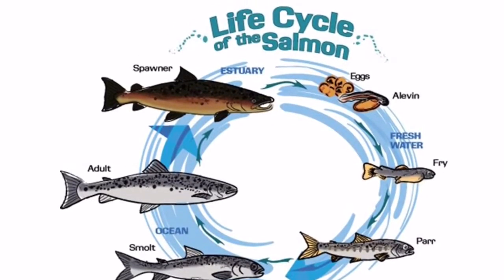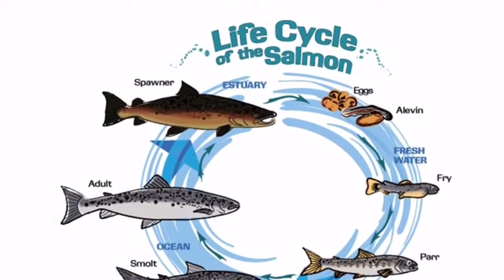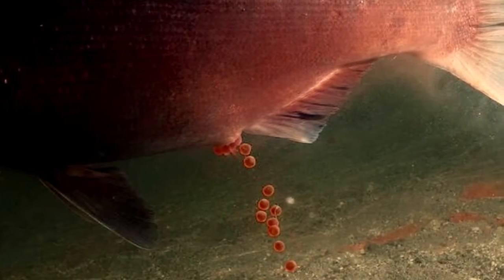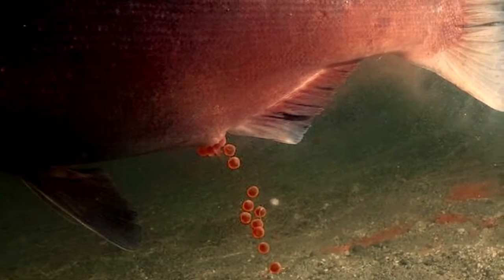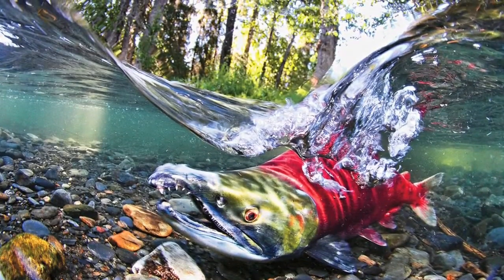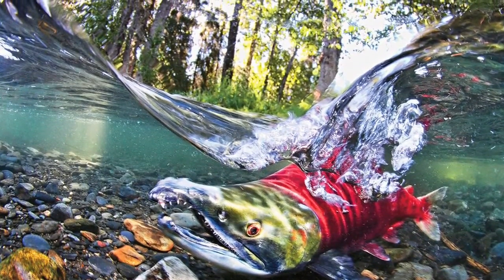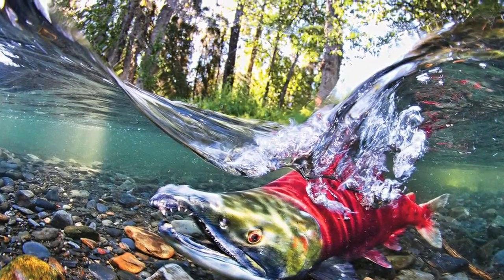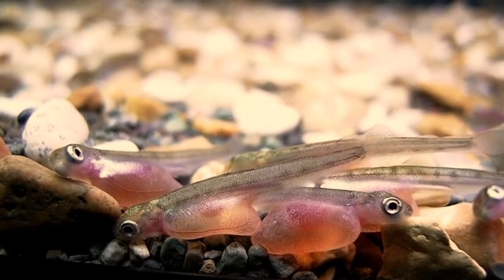Salmon Life Cycle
This is about the salmon life cycle this is one of our 5th grade PSA's.